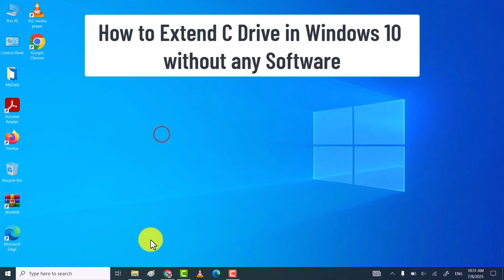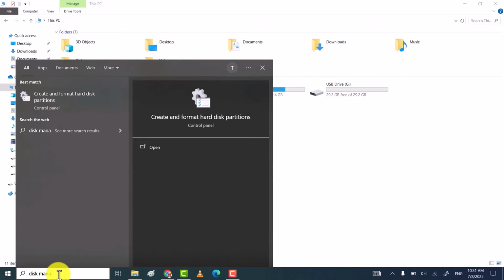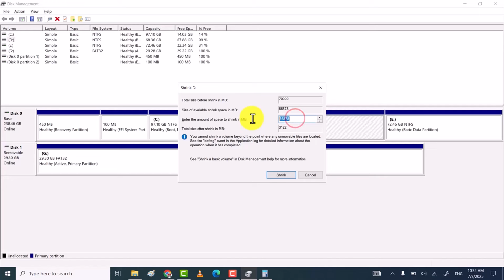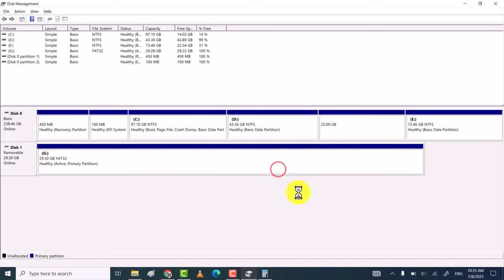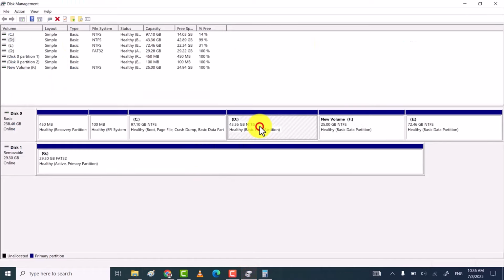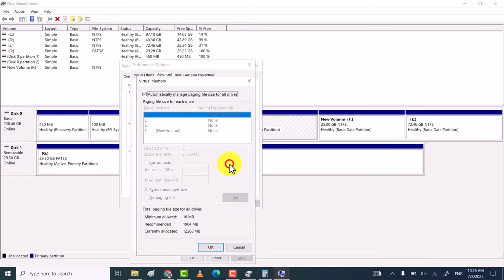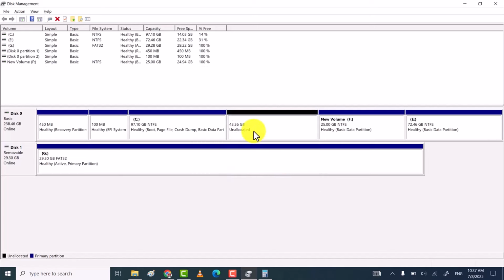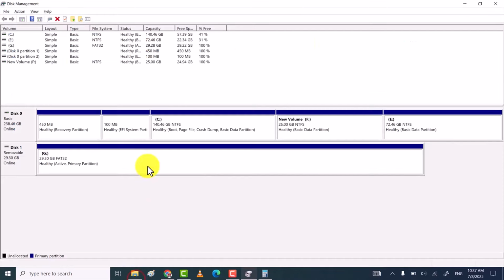Extend C Drive Space FAST on Windows 10 — No Software Needed! 💻⚡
Is your C Drive full or running out of space on Windows 10? 💻
In this quick tutorial, you’ll learn how to extend your C Drive without using any third-party software — just with the built-in Disk Management tool in Windows 10.

This step-by-step guide helps you increase C Drive space safely and fix low disk space warnings in minutes. Works on HP, Dell, Lenovo, Acer, and ASUS laptops or PCs running Windows 10 or 11.

✅ Topics covered in this video:

How to extend C Drive space without formatting
How to merge partitions in Windows 10
How to fix low C Drive space
How to use Disk Management tool

⚡ Works 100% — No data loss, No software needed!

🔥 Why You Should Watch This Video:

If your C Drive is full, your PC slows down, updates may fail, and you might even see performance issues. Freeing up and adding space to your C Drive can make a huge difference. And the best part? You don’t have to be a tech expert to do it!

This method works on all laptops and PCs including HP, Dell, Lenovo, Acer, and Asus.

☑ Watched the video!
☐ Liked?